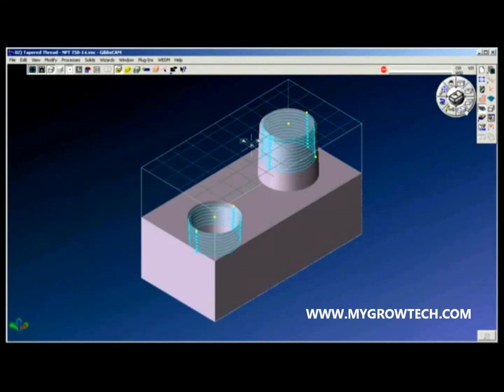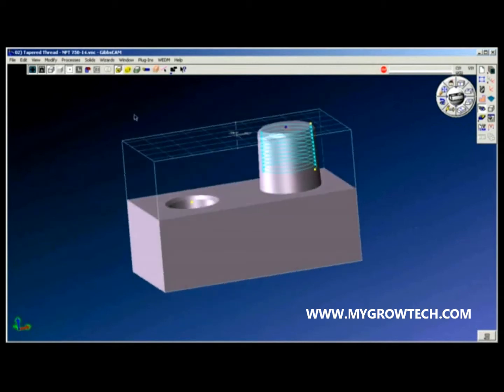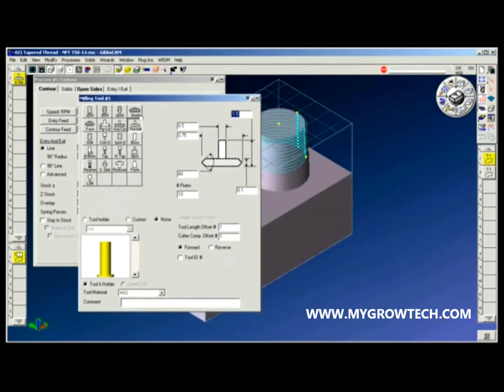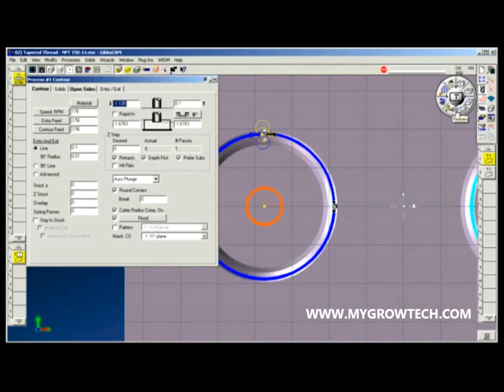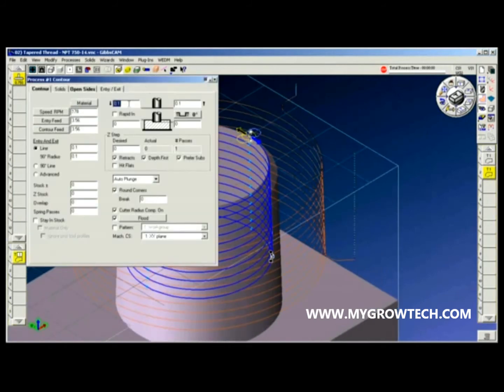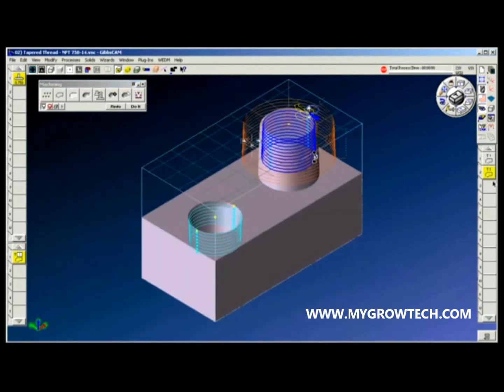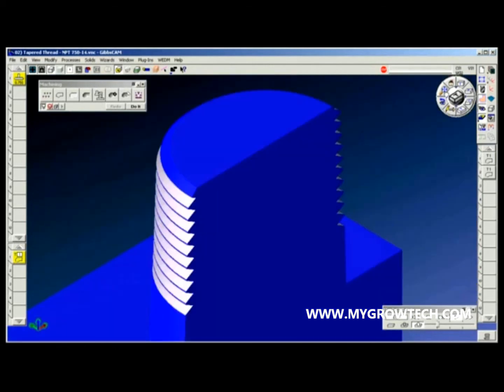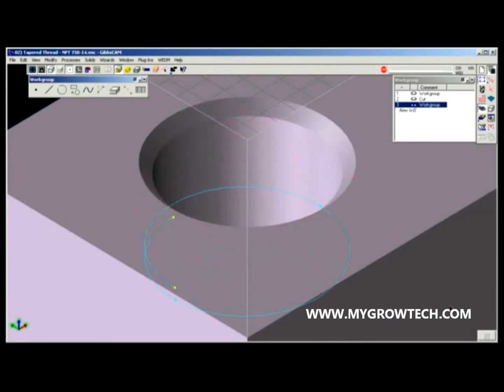G007 PLUGIN GEOMETRY create tapered thread